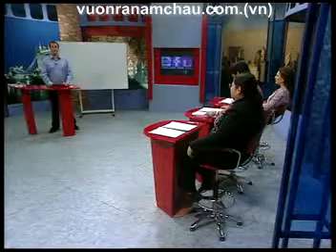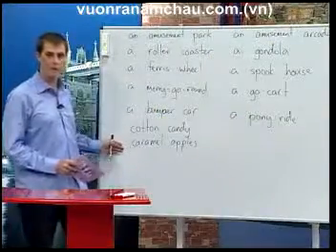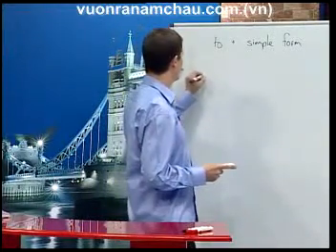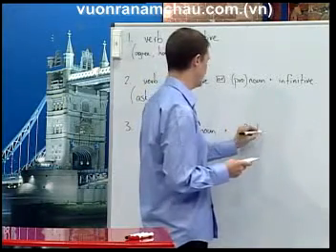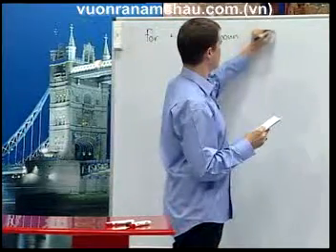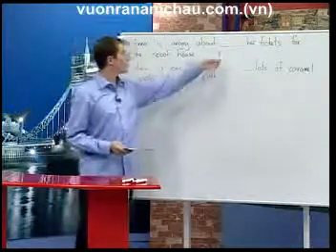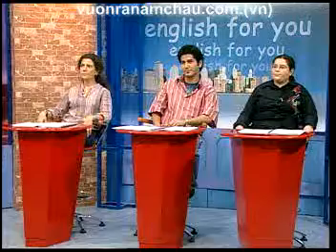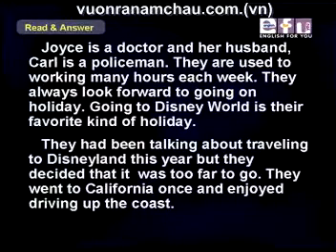vuonranamchau com vn CD 69